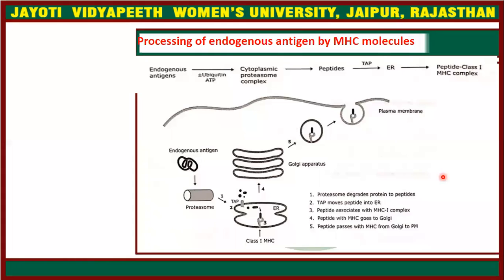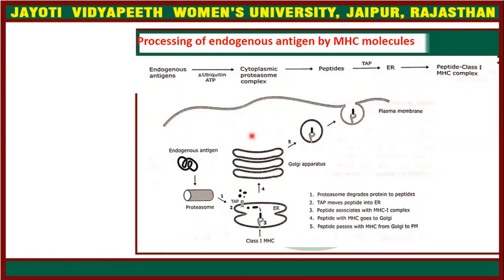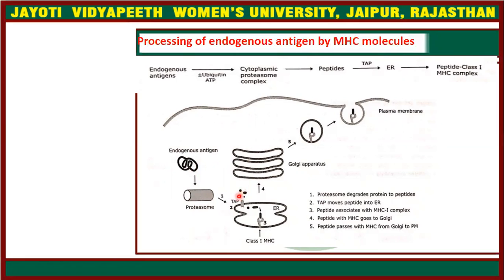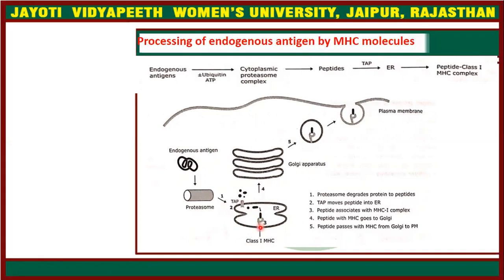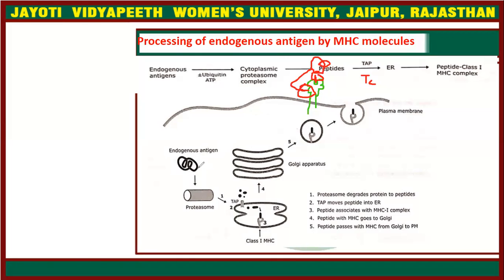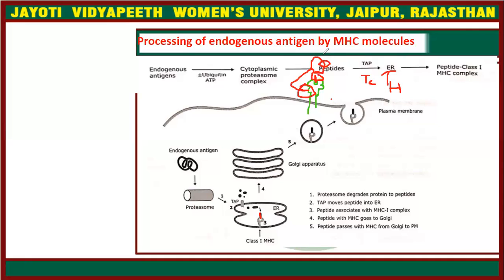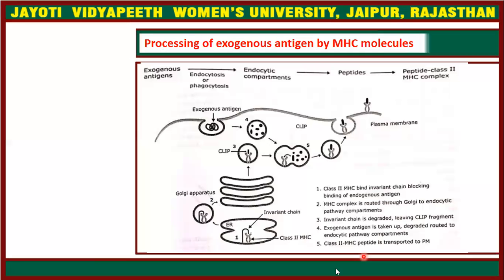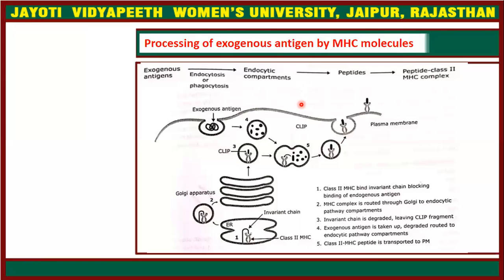Antigen processing and presentation by MHC MOLECULES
TOPIC NAME- Antigen processing and presentation by MHC MOLECULES
SUBJECT- IMMUNOTECHNOLOGY
BY Dr. Aziz Mohammad Khan